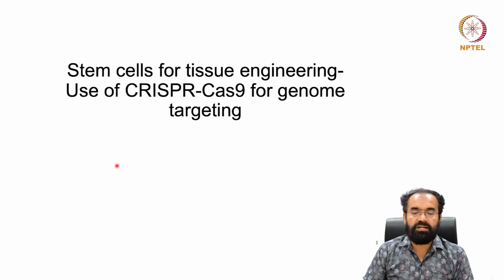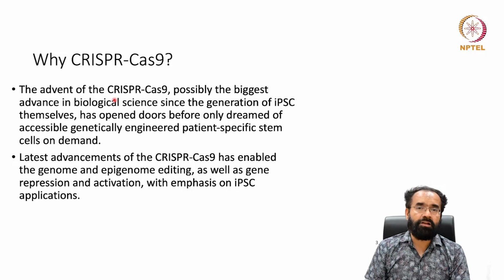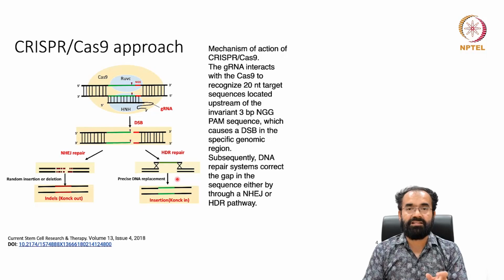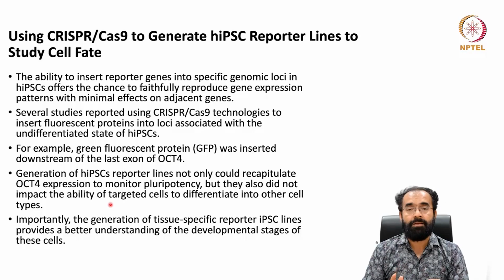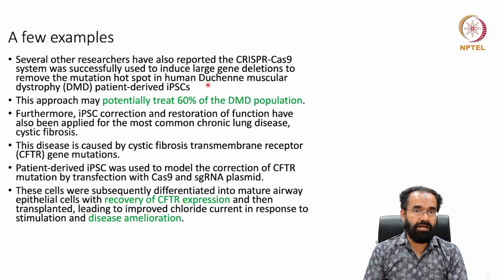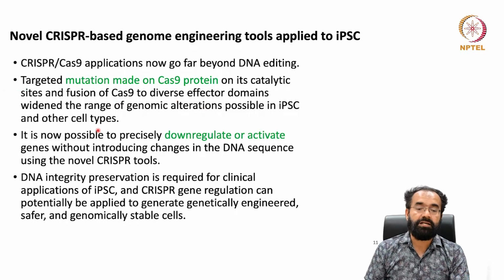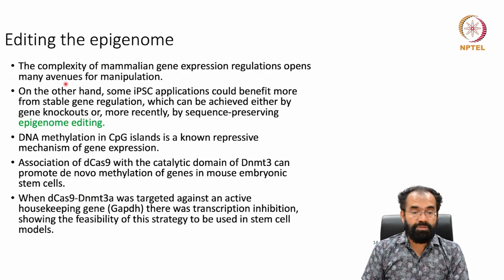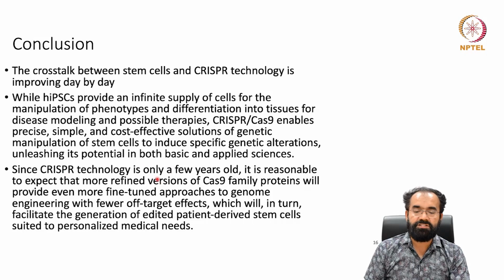W11L53_Stem cells for tissue engineering-Use of CRISPR-Cas9 for genome targeting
CRISPR-Cas9 for genome targeting. Applications of CRISPR systems in human iPSCs. Novel CRISPR-based genome engineering tools